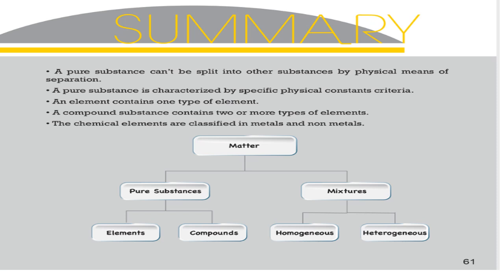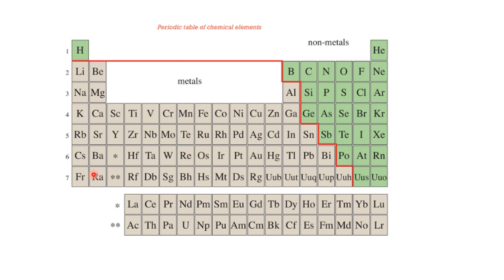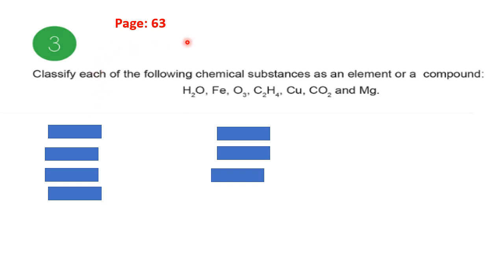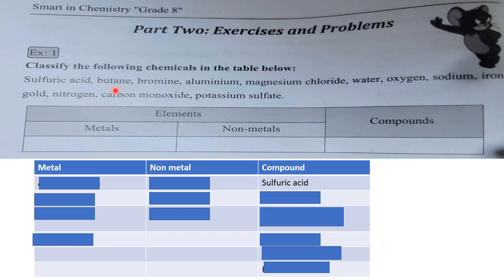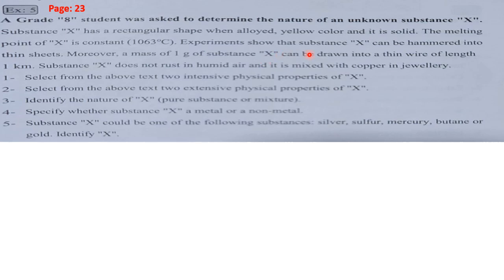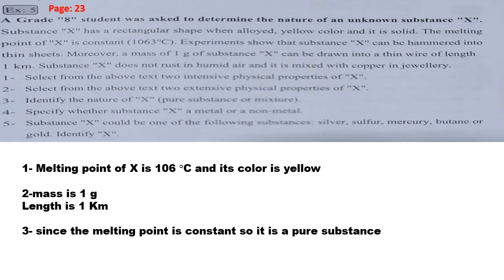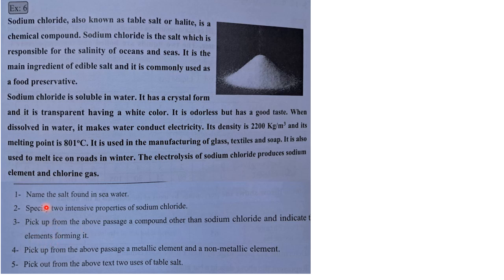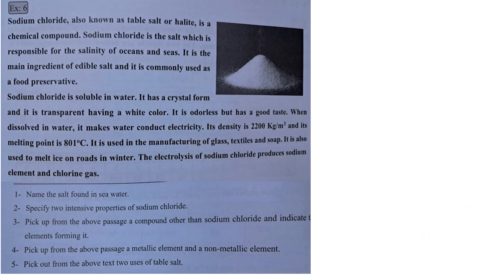chemistry grade 8 chapter 4 part 4